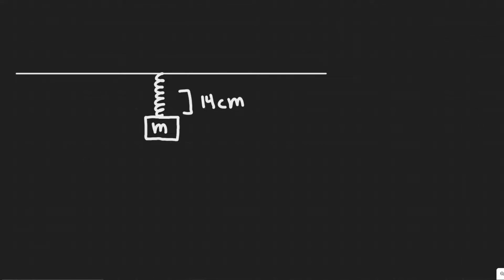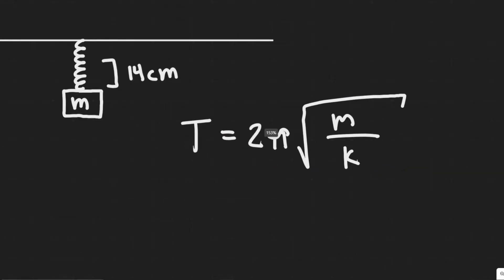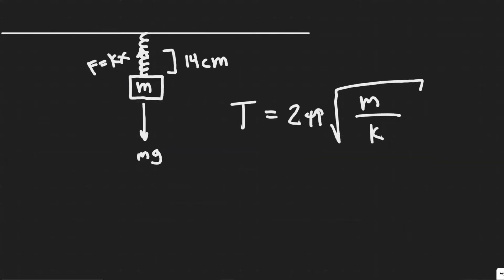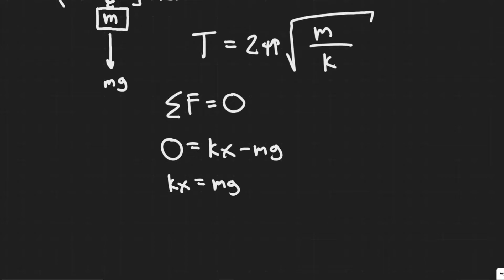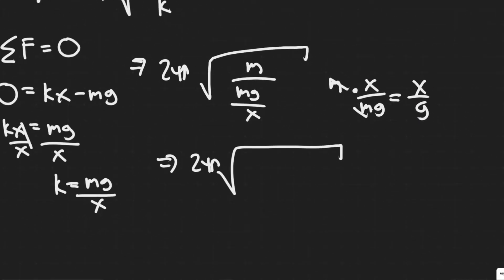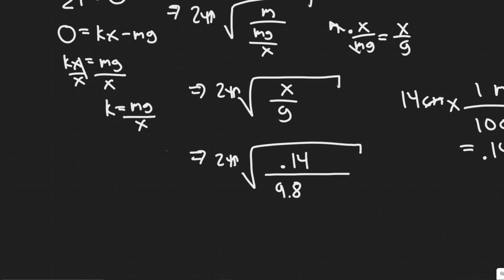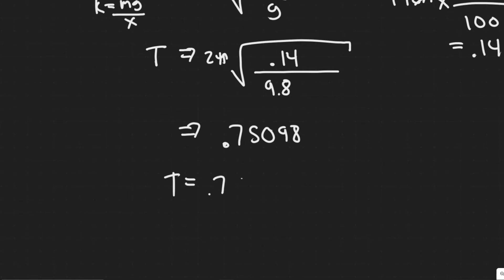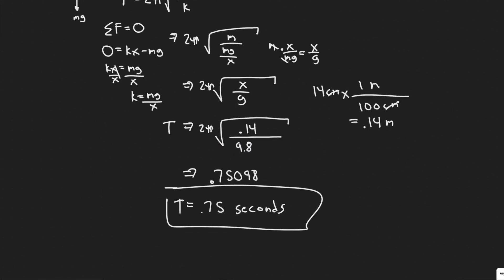An object of unknown mass m is hung from a vertical spring of unknown spring constant k, and the obj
An object of unknown mass m is hung from a vertical
spring of unknown spring constant k, and the object is
observed to be at rest when the spring has extended by
14 cm. The object is then given a slight push and executes
SHM. Determine the period T of this oscillation.